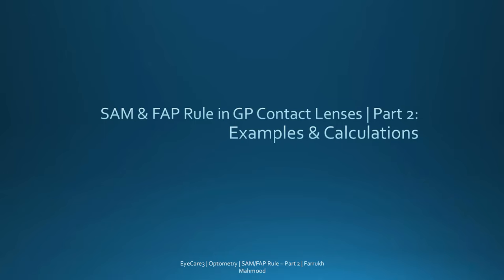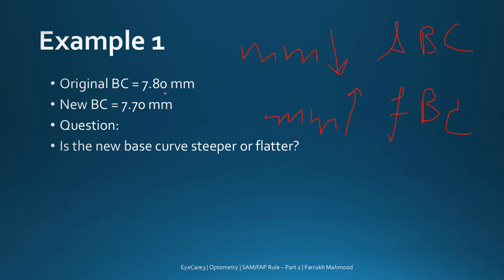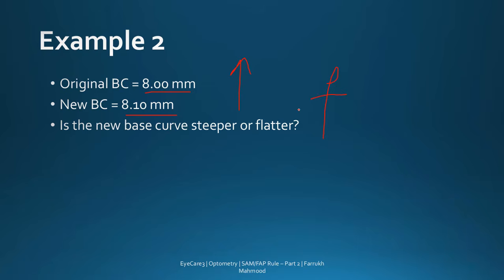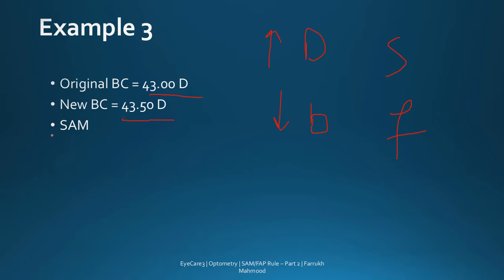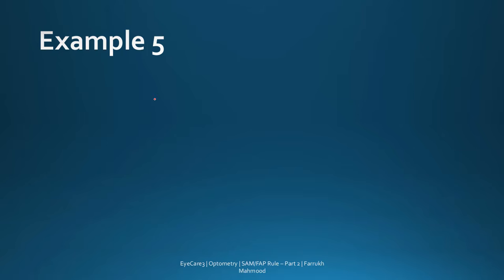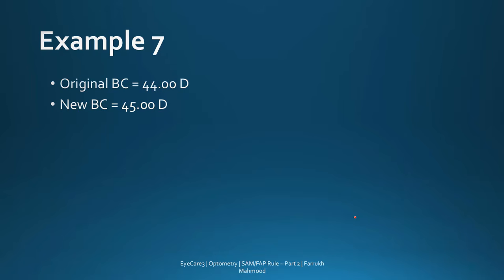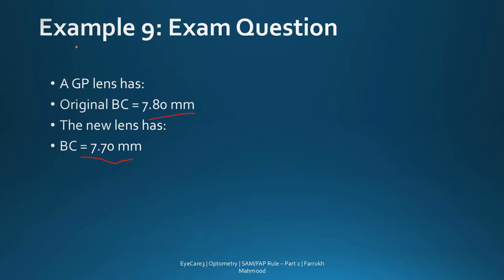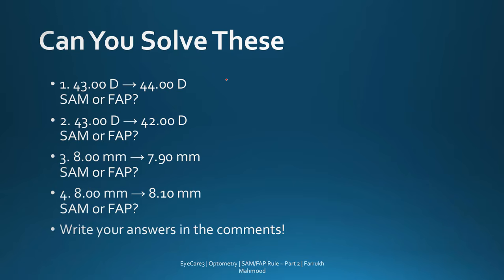SAM FAP Rule in GP Contact Lenses – Part 2 | Examples Explained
In this video, we continue our discussion of the SAM FAP rule used in GP (Rigid Gas Permeable) contact lens fitting. In Part 2, we apply the rule to 10 practical examples to make the concept easier to understand and remember.

We’ll look at different combinations of Base Curve (BC), Dioptric Power (D), and contact lens parameters, including examples where changes are made in diopters (D) and millimeters (mm).

📚 In this video, you will learn:

How to apply the SAM FAP rule
How BC changes affect contact lens power
When to add or subtract lens power
How to interpret changes in BC in mm
Step-by-step examples
CPractical GP contact lens fitting calculations

🎓 This video is useful for Optometry students, Contact Lens students, optometrists, and anyone preparing for optometry examinations.

👉 If you haven't watched Part 1, I recommend watching it first to understand the basic SAM FAP rule.

Part 1: SAM FAP Rule in GP Contact Lenses – Explained

👍 Like the video if it helped you understand SAM FAP better.